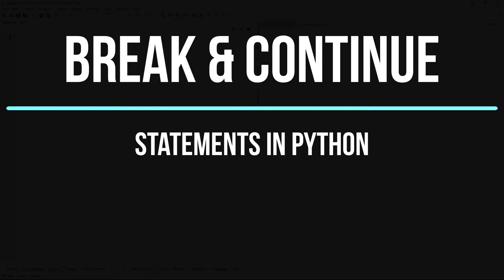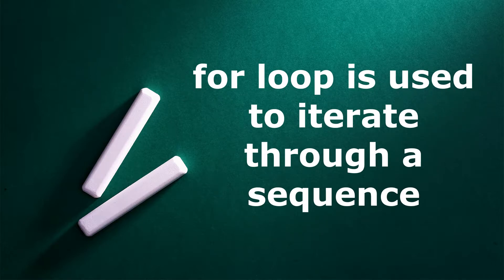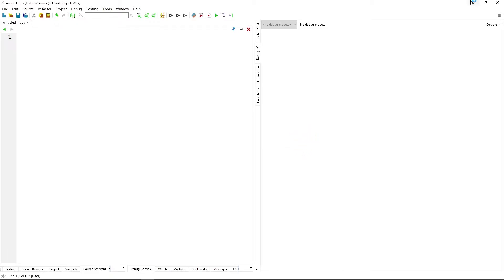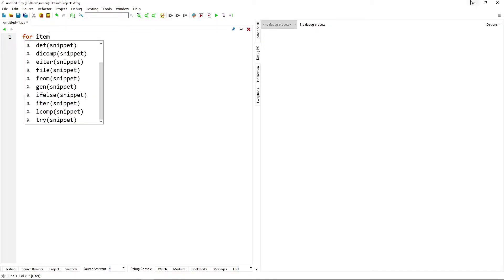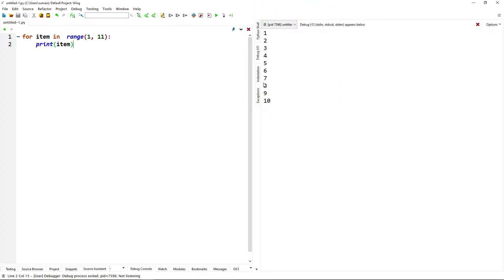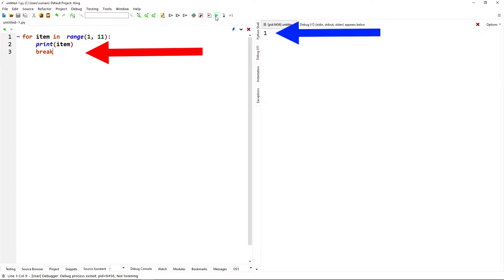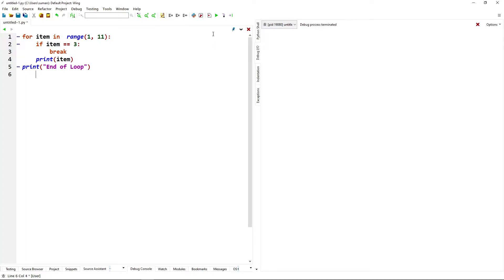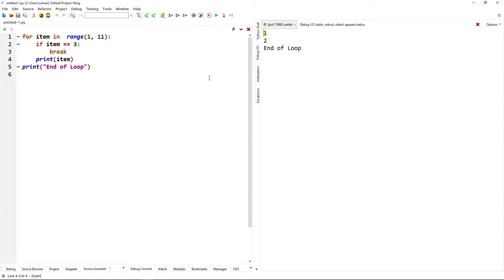#10 - break & continue in Python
With the break statement we can stop the loop even if the while condition is true:
With the continue statement we can stop the current iteration, and continue with the next: